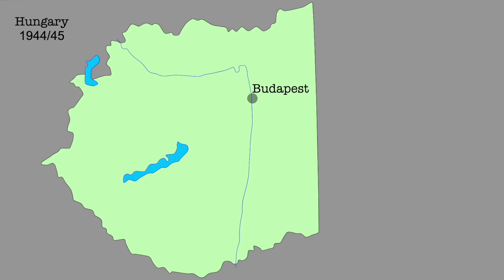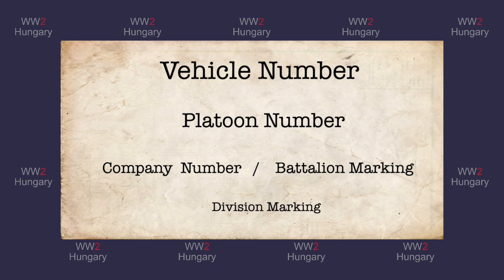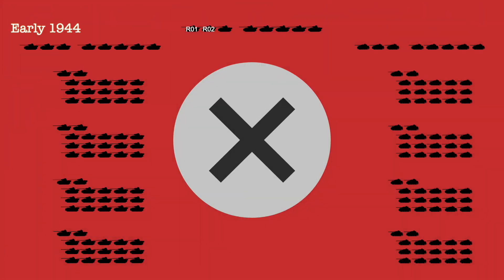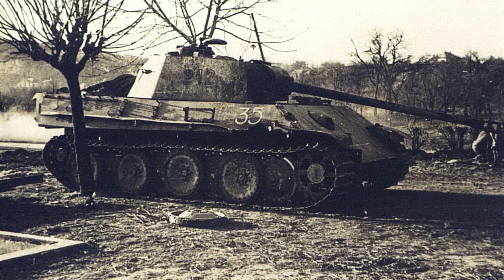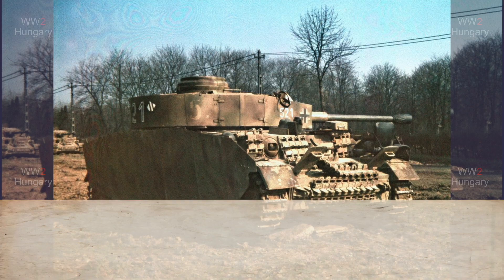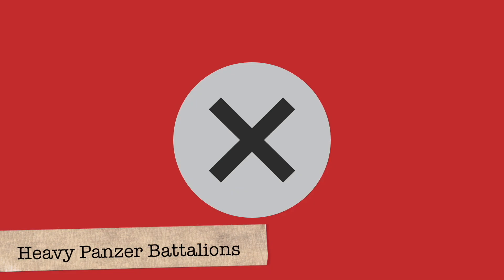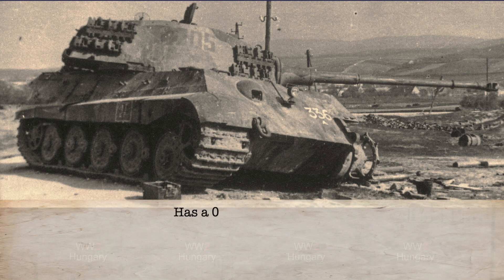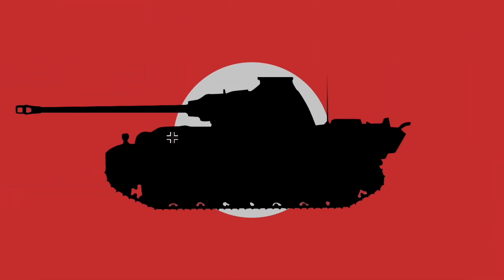Tank Markings Germany 1944 45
In this video I discuss and break down the late war German marking system and showcase several examples, most of which were photographed in Hungary.

4) Kárd a Pajzs Mögött - A "Konrád" hadműveletek tőrténete, 1945 2.bővitett kiadás. Számvéber, Norbert (2013)
5) Páncélosok a Dunantulon - Az Utolsó Páncélosütközetek Magyarországon 1945 Tavaszán. Számvéber, Norbert (2017)
6) Tigers in Combat, Wolfgang Schneider, 1994, Chapters 4 & 10.
7) Tigers in Combat, Wolfgang Schneider, 2005, Chapters 8 & 9.
8) Panzer IV vs Sherman: France 1944, Steven J. Zaloga, 2015, Chapter 5

-Video Chapters-
0:00 - Introduction
0:39 - Sources
0:48 -Comparison to Soviet System
1:08 - Panzer Regiment Breakdown
1:31 - Main Marking Levels
1:50 - German Numbering System
2:34 - Marking Basics
3:10 - Numbering Visualized
3:43 - Tank Identification
6:44 - Heavy Panzer Battalions
9:05 - Balkenkreuz
9:45 - Fahrgestell Number
10:03 - Conclusion